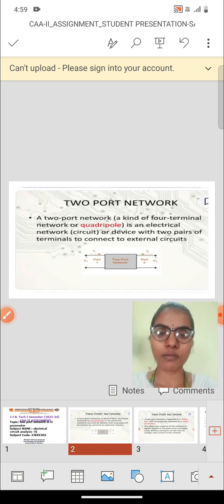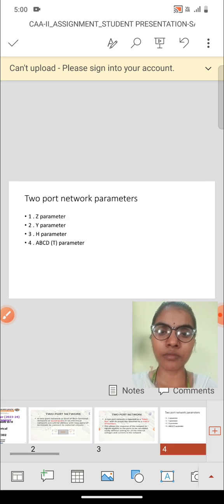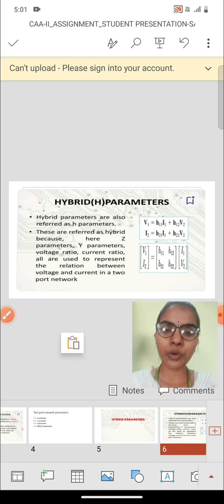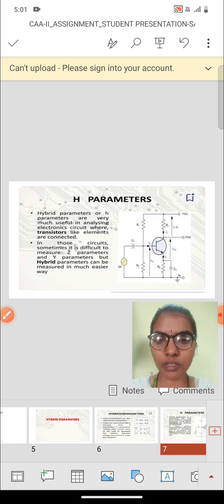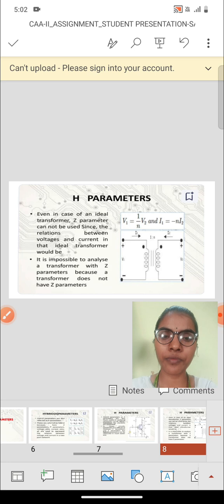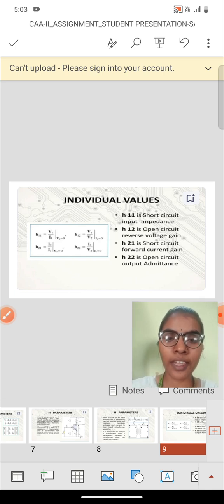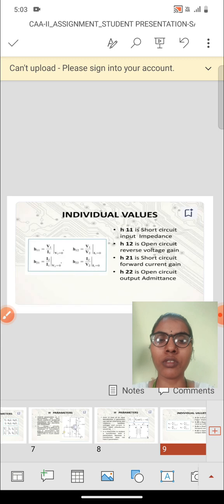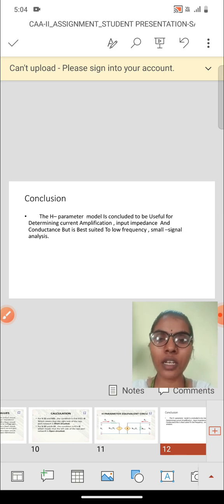two port network in H parameter